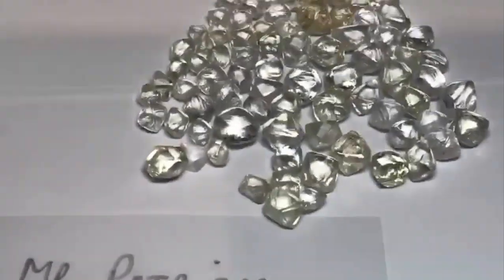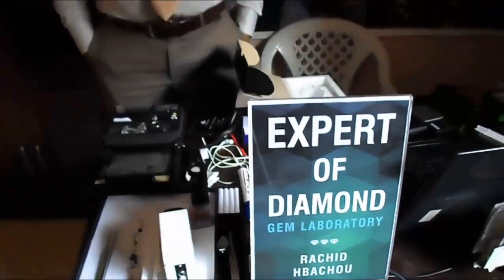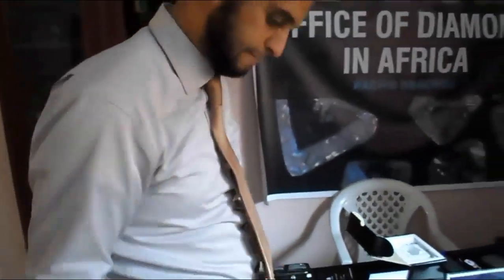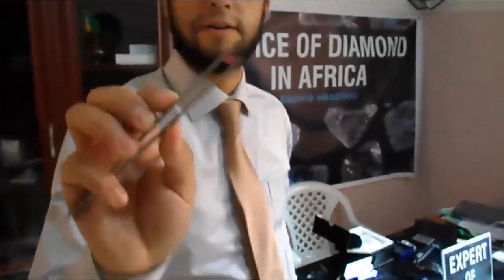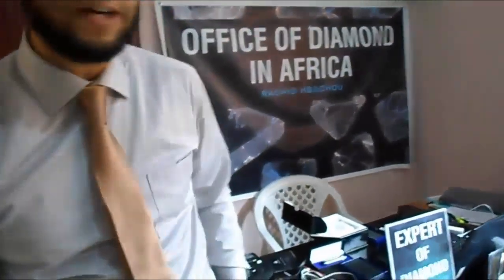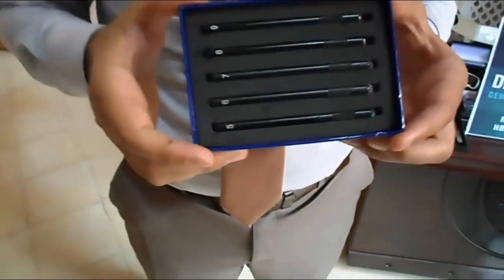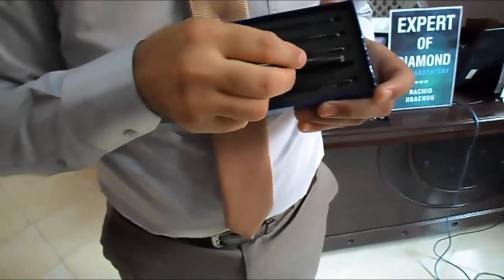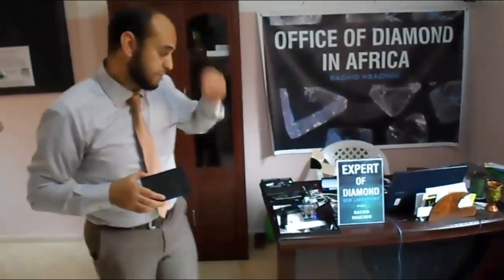How to Identify Raw Diamonds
Diamonds which have not yet been cut are referred to as 'rough' or 'raw' diamonds. To identify whether the stone you have is a diamond, you can do a quick visual evaluation to rule out other gemstones. From there, you’ll want to perform a more precise test with a piece of corundum or an electronic diamond tester. You can also perform a gravity test to determine the specific gravity of the stone, which will tell you whether it is a diamond.

Method
1
Performing Simple Tests at Home
Image titled Identify Raw Diamonds Step 1
1
Look down at the top of the crystal and count the sides. Diamonds are cubic, while other similar stones like quartz are hexagonal. Look down at the point of the crystal and count the number of sides. If there are 4 sides, there’s a possibility the crystal is a diamond. If there are 6 sides, it means that it’s likely a quartz crystal.[1]
The visual test is a quick way to rule out other gemstones but is not a definitive test.
If you see 4 sides in the crystal, use additional methods to verify that it is, in fact, a diamond.
Image titled Identify Raw Diamonds Step 2
2
Scrape the crystal against a piece of corundum. Corundum is another kind of crystal that's slightly less hard than a diamond. Purchase a cheap piece of corundum or buy a mineral testing kit that includes corundum. Hold the corundum firmly against a table and scrape the suspected diamond against the corundum. If it creates a visible scratch, the crystal is a diamond. If it doesn’t create a scratch, then it is a different mineral.[2]
The Mohs Hardness Scale scientifically rates crystals by hardness. Diamonds are a 10 on the scale while corundum is rated a 9. This is why it creates a scratch when you rub the two crystals together.
Image titled Identify Raw Diamonds Step 3
3
Use a diamond tester instead of using a scratch test. You can purchase a diamond tester online. Check the device to see if it has a full battery by making sure that the green light is on. Then, press the tip of the tester against the suspected diamond. If it makes a noise and lights up, the mineral is a diamond. If it doesn’t, then it is a different kind of gemstone.[3]
Diamond testers use thermal and electric conductivity to determine whether your gemstone is a diamond.
Cheaper diamond testing devices may not be as accurate as more expensive models. #*Read customer reviews before you make your purchase.